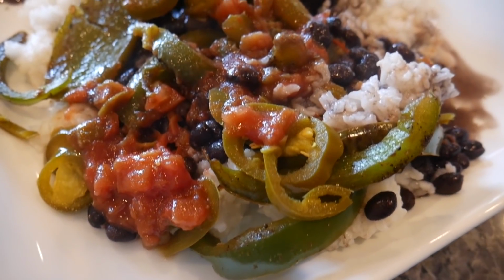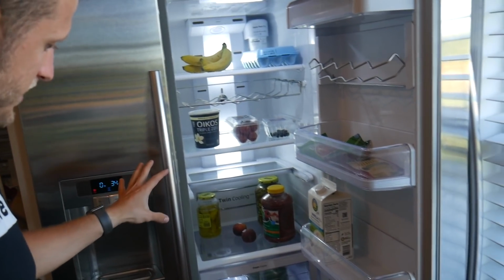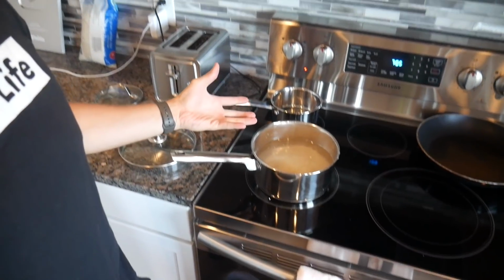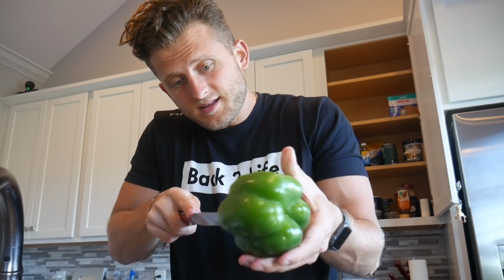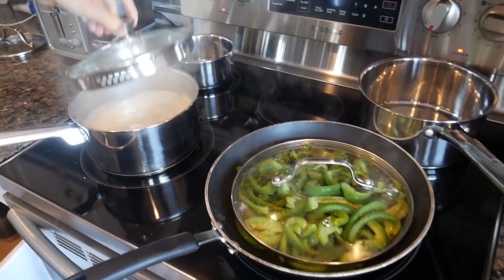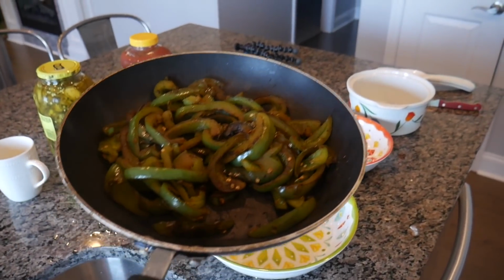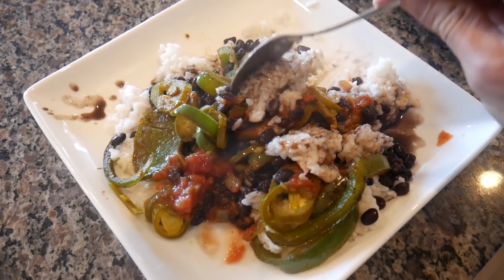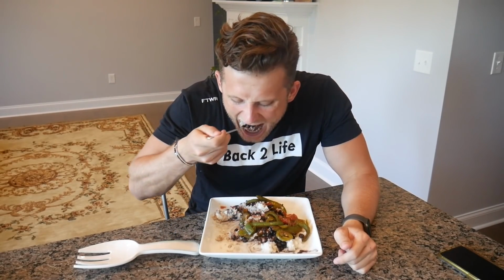Cooking Home Made Chipotle!! My Favorite Food!!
This is how to make home made Chipotle!! Rice, beans, and pepper is some of my favorite food so I decided to get in to the Back 2 Life kitchen and bring Chef Niko back!!

Make sure you're continuing to live your best life, you deserve nothing short of that!!

Thanks again for watching and welcome to the Back 2 Life Family!!